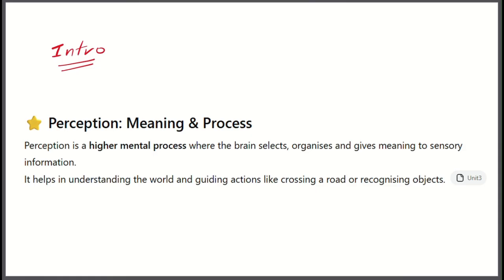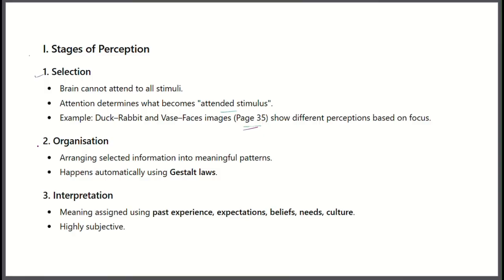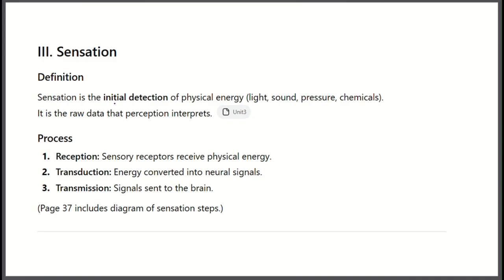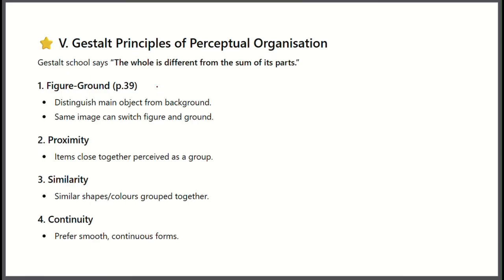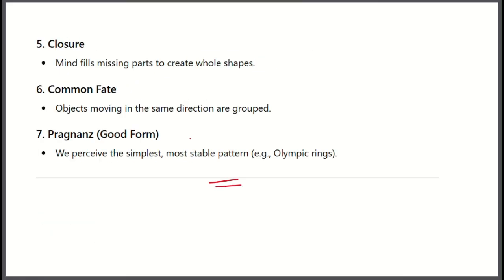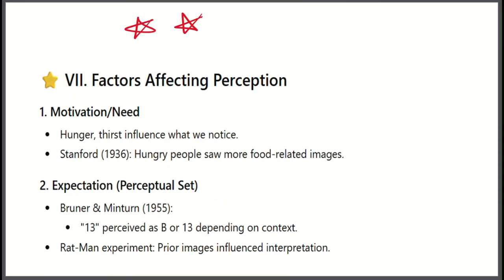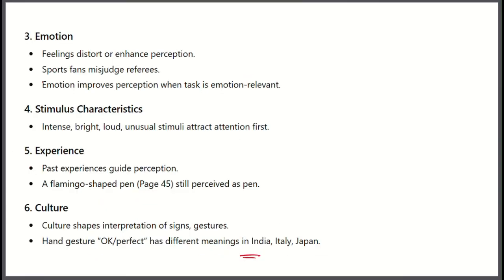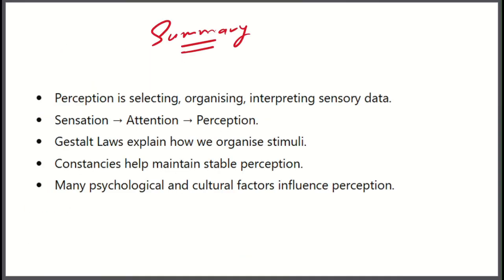Perception Bpcc 101 | Ignou | Summary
Bpcc 101 unit 3 Perception
Perception Summary